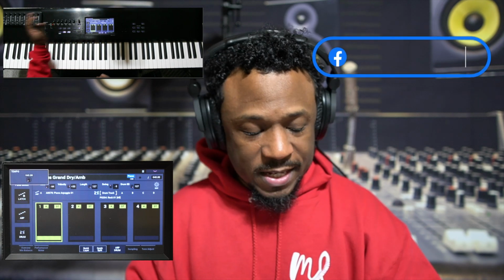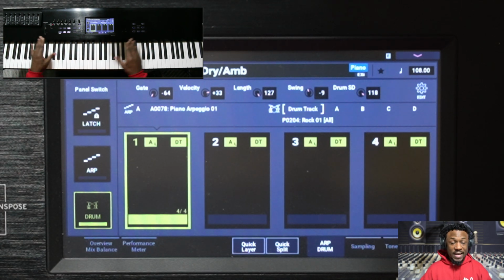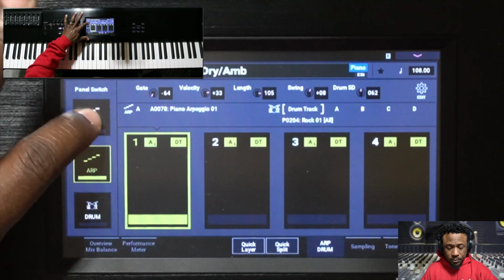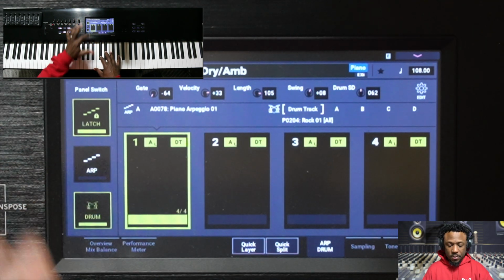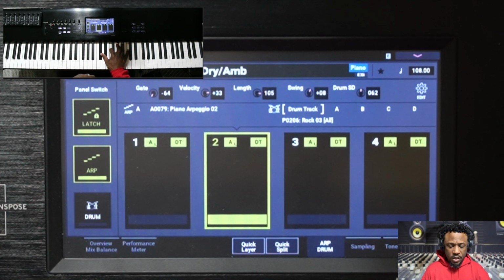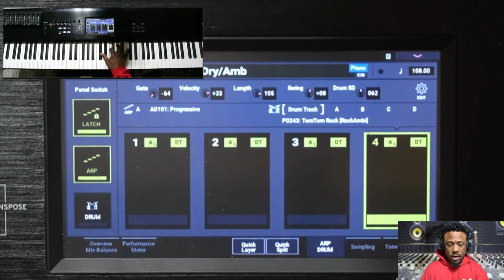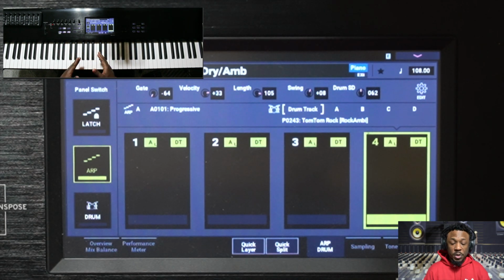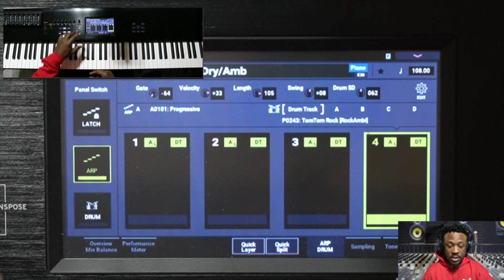Nautilus: Arps & Drums - Buying or Selling? Part 2 Overview Tutorial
This is part 2 of a series of videos where I will give a detailed overview, tutorials and instructions concerning the Arp and Drum Track function that Korg replaced Karma with on the Korg Nautilus.

Gear used to produce this video:

Sony A6400 (2)
Sony A6100
Sigma MC11 (lens converter)
Canon T6

Korg MW-2408
Korg Nano Kontrol 2